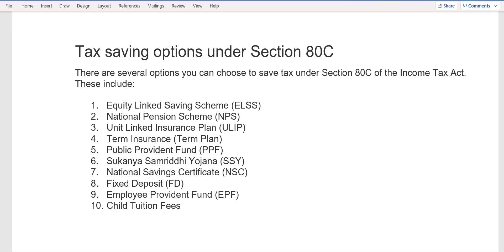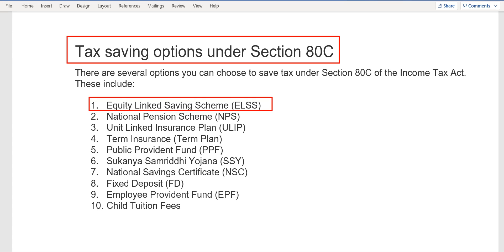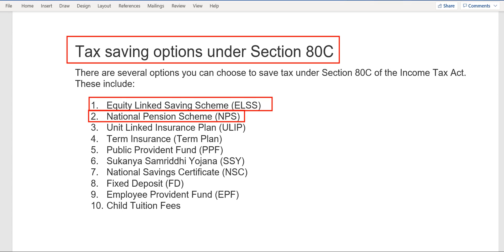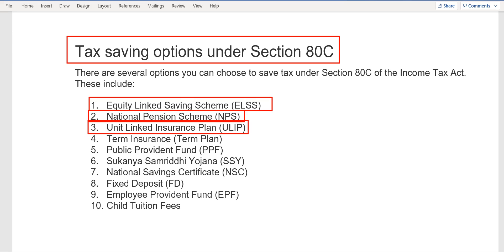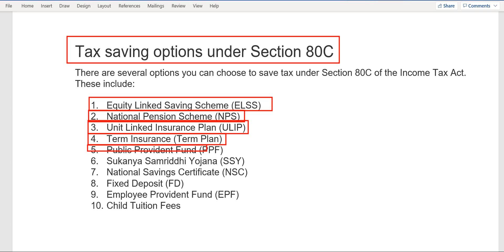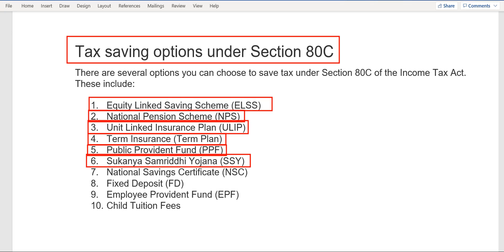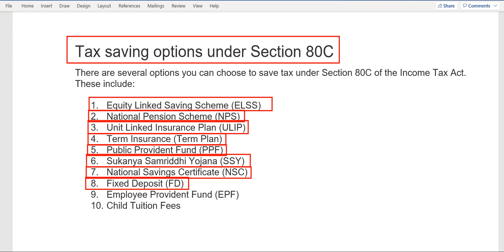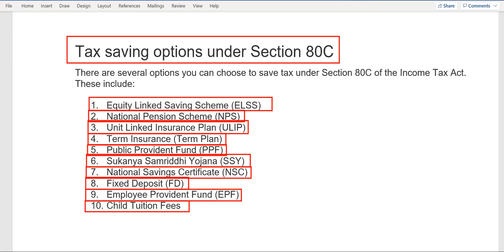BEST TAX SAVING INVESTMENT GUIDE ON SECTION 80C | HOW TO SAVE TAX FOR FY 2022 - 23 or AY 2023 - 2024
stock market
share market
macd
ichimoku cloud
pushkar raj thakur
sensex
nifty
bank nifty
bitcoin trading
crypto trading
share trading
stock market trading
intraday trading
option trading
investment, how to be rich
share market course
trading
live trading
make moneyonline
rsi in stock market
rsi indicator strategy
rsi indicator in tamil
rsi intraday trading strategy
rsi indicator in moneycontrol
rsi indicator explained
rsi in tradingview
Trading tips
trading signals
trading education
trading course
trading expert
trading lesson
online trading
forex
stocks
support
resistance
RSI
MACD
moving averages
oscillator
trend
trading
investing
online broker
trading app
technical analysis
charting
chart expert
relative strength index
rsi indicator explained in hindi
rsi in zerodha
rsi indicator
rsi divergence trading strategy
rsi
rsi settings
rsi trading view
rsi for intraday trading
rsi in zerodha
rsi indicator
rsi trading strategy
zerodha tradingview tutorial
tradingview with zerodha
kite zerodha trading view
zerodha
zerodha margin
zerodha support portal
zerodha kite
zerodha calculator
change zerodha theme
zerodha default look
zerodha trading tutorial
zerodha theme
zerodha color
zerodha hack
intraday
intraday strategy
paid intraday
live trading hindi
paid strategy
live trade zerodha
intraday trick
zerodha trick
zerodha dark mode
Investment fundaas
zerodha hindi jankari
zerodha hindi tutorial
small case zerodha hindi
sensibull zerodha hindi
upstox vs zerodha hindi
coin zerodha hindi
varsity zerodha hindi
amo zerodha hindi
zerodha chart analysis hindi
zerodha co order hindi
zerodha education in hindi
zerodha withdraw funds hindi
zerodha trading charges hindi
zerodha order types hindi
zerodha trading in hindi
zerodha intraday trading hindi
zerodha cnc trading hindi
what is zerodha in hindi
zerodha online
zerodha
zerodha kite
call options
put options
option trading in Zerodha
stock market
zerodha kite demo
share market
zerodha kite
stock market
zerodha kite app
intraday trading zerodha
Zerodha trading
share market